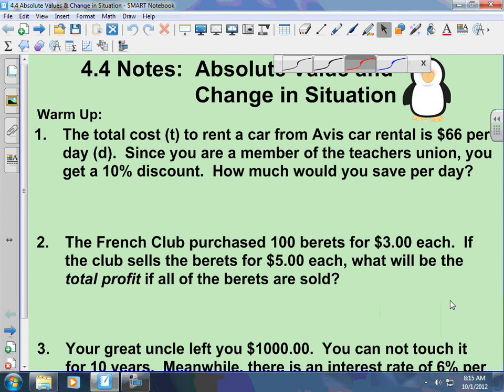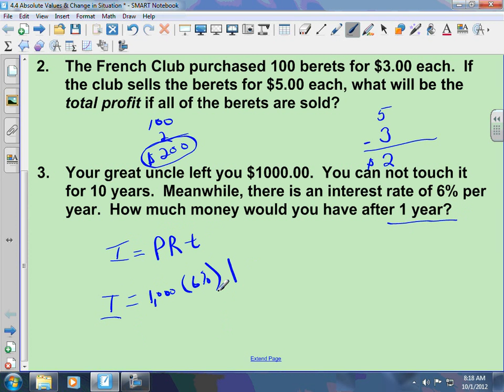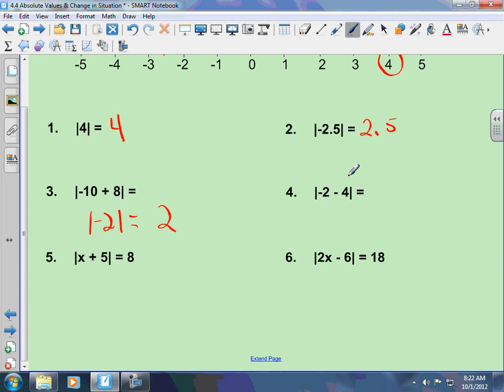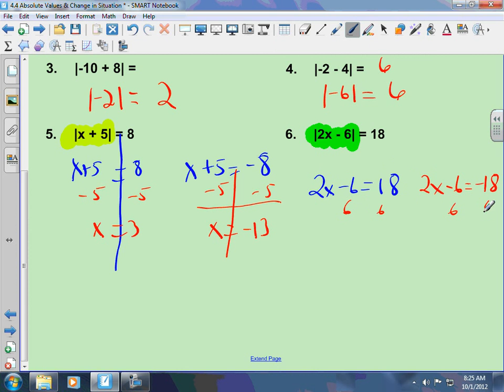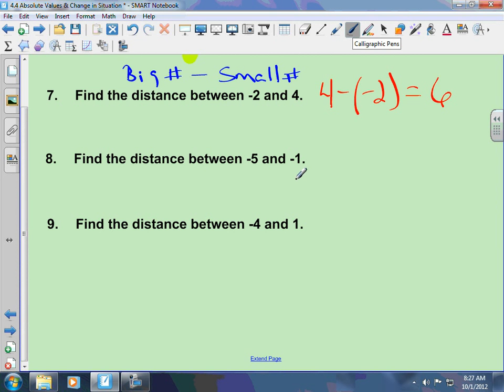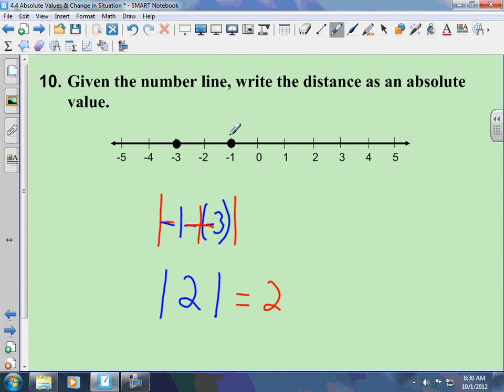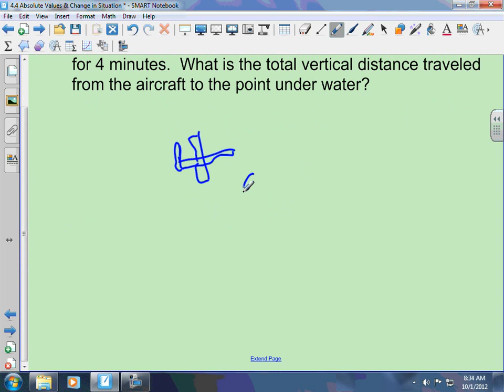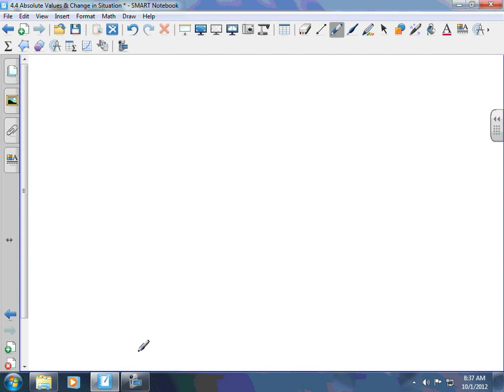4.4 Absolute Value and Change In Situations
How to solve Absolute value problems